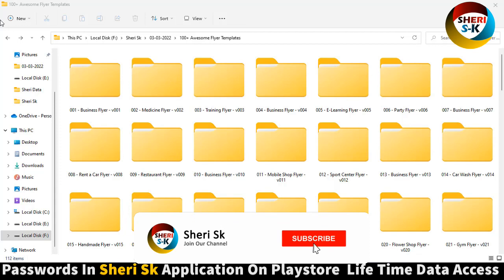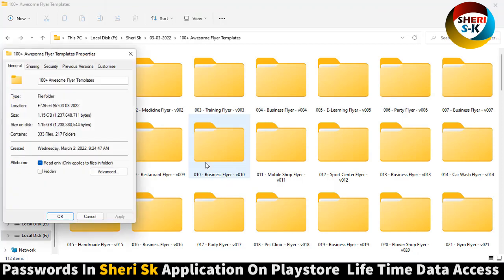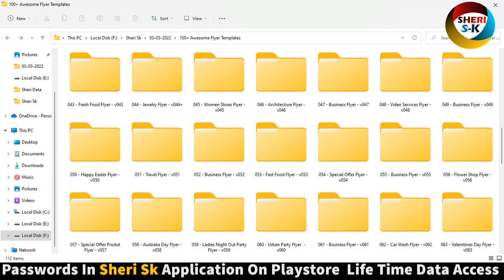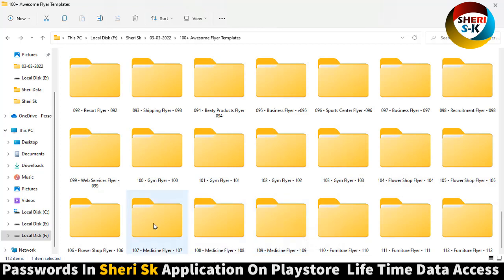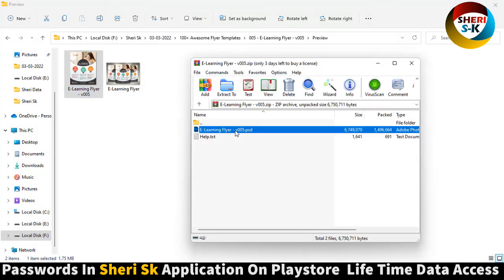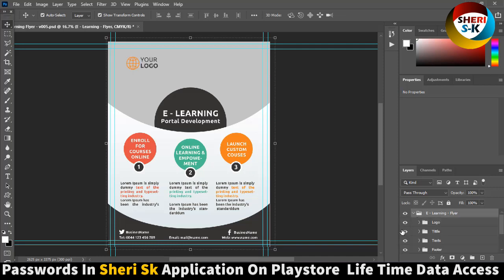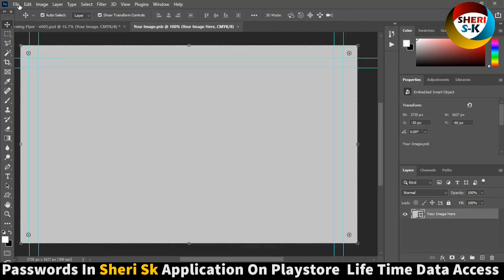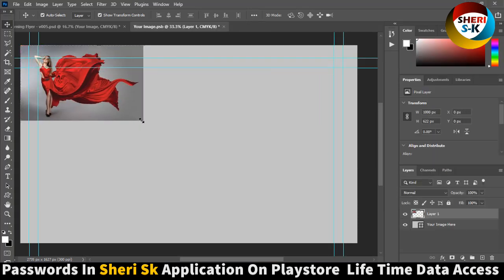112 Professional Flyers Design Download |Sheri Sk|Flyers PSD Files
Photoshop Files Templates
Brochures Templates
Business Cards Templates
Tri-Fold Templates
T-Shirts Templates
Bi-Flod Templates
Frames Templates
Book Cover Templates
Infographic Templates
Wedding Album Cover Templates
Professional Stationery
Youtube Thumbnails Templates
Certificate Templates
Banners Templates
Stickers Templates
Logo Templates
Letterhead Templates
Flyers Templates
Poster Templates
Cv Resume Templates
Slideshow Templates
Promo Templates
Logo IntroTemplates